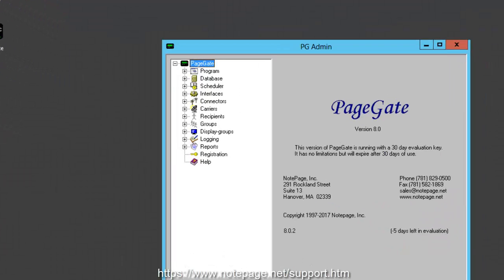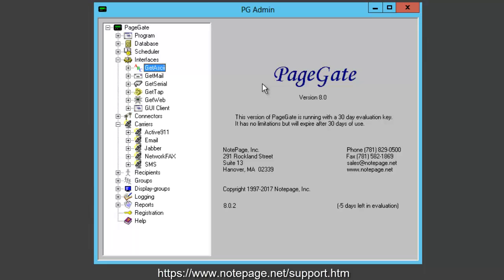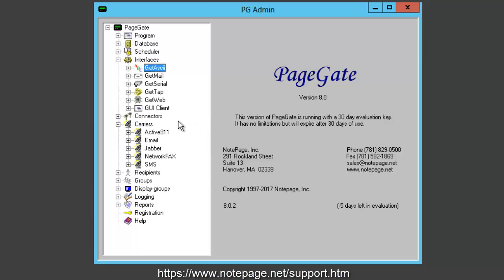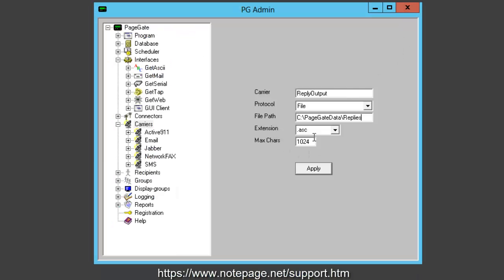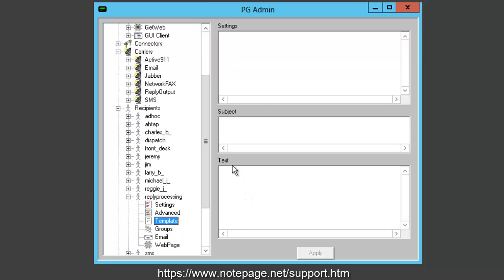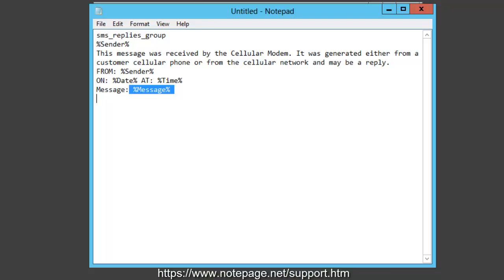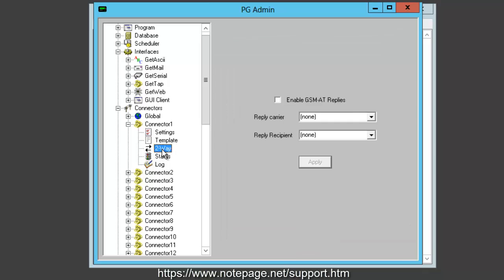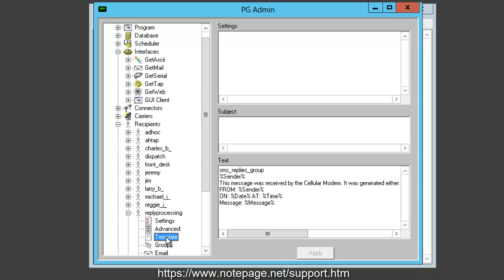Advanced SMS and Text Messaging Reply Processing Steps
How to configure PageGate to monitor for reply text messages when using cellular hardware then pass those replies through the GetASCII interface to modify message content and who the replies should go to.